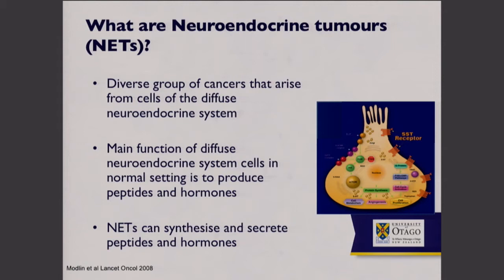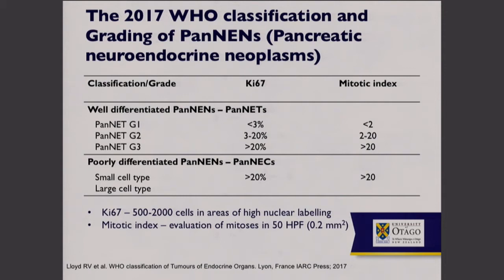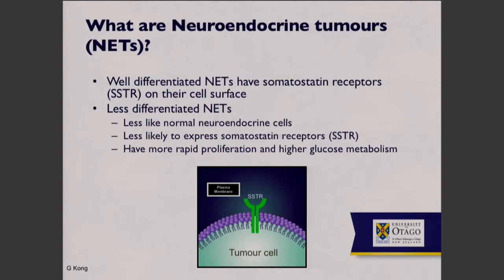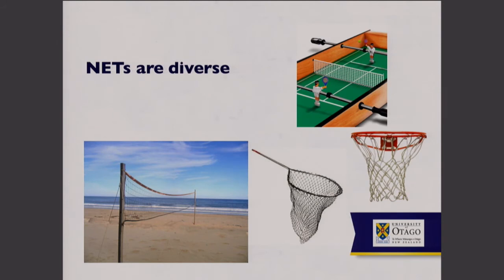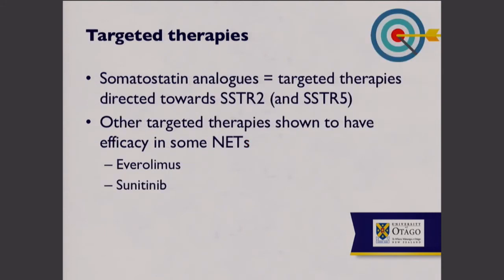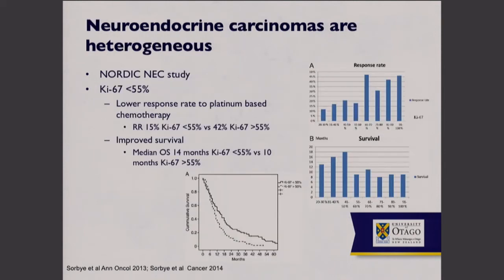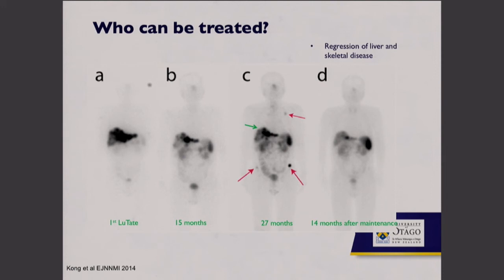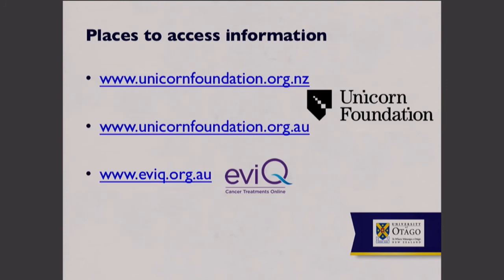An update on Neuroendocrine Tumours (NETs)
An update on neuroendocrine tumours (NETs) from Dunedin Hospital Oncologist Dr Sharon Pattison.